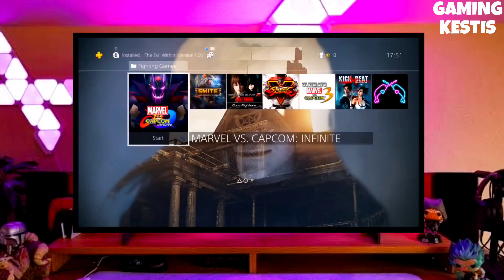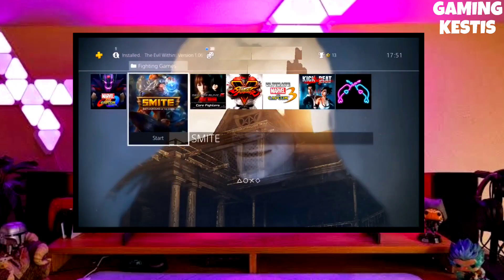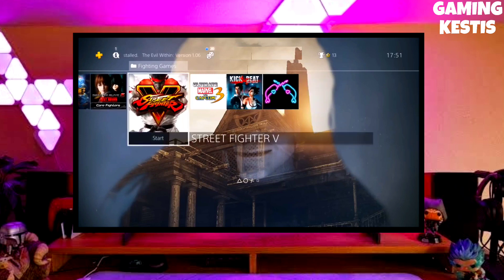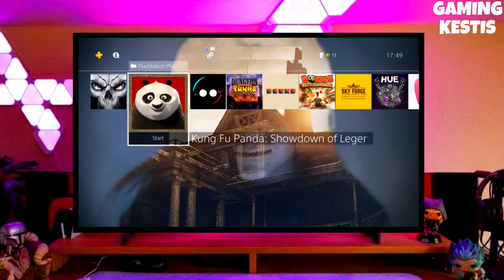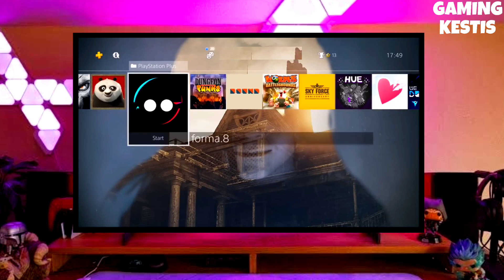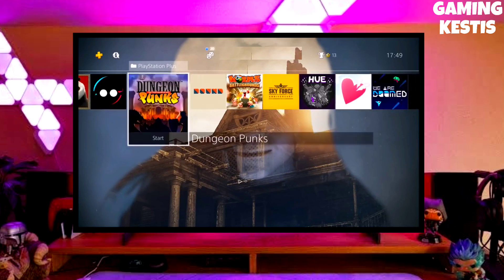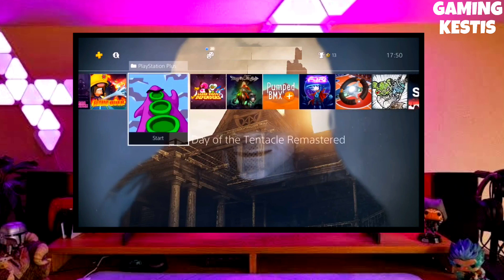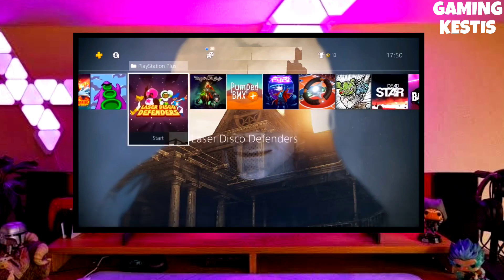PS4 9.03/10.71/11.00/11.02/11.50 Jailbreak with GoldHEN | How to jailbreak PS4 11.50